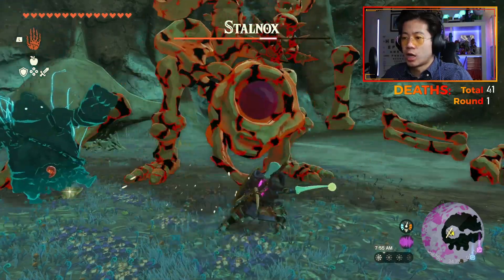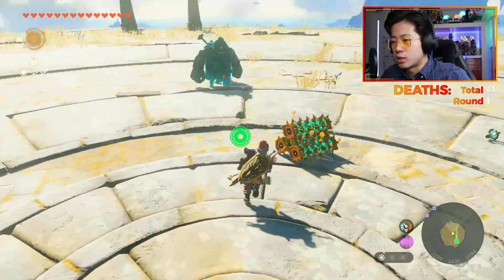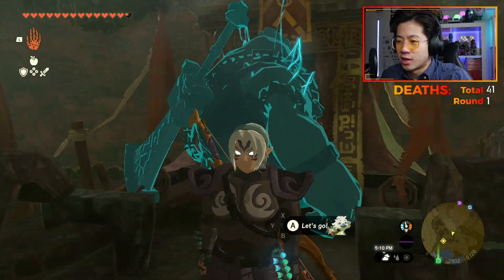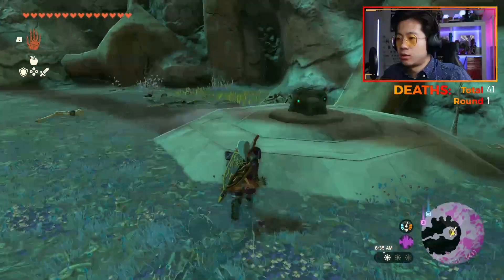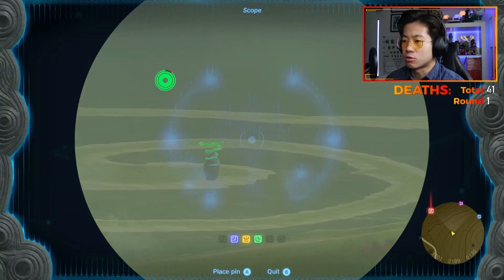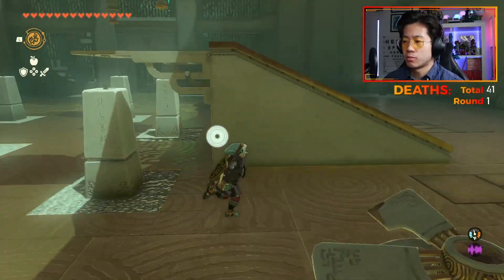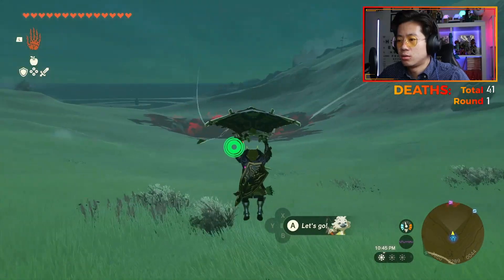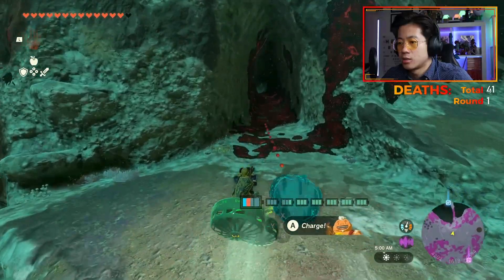Biggoron's Sword & Stalnox Galore! - Zelda Tears of the Kingdom (Let's Play #53)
Christian, Husband, Optometrist, Community Builder, and Gamer Weeb
- NICKNAMES:  Stebba, SLiem (Slim), Seven, BBLiem, Big Booty, Lime, Slime, Storba
- TIMEZONE:  Los Angeles, CA (PST); USA
- HOBBIES:  Video games of any kind, anime/manga, powerlifting, prayin errday